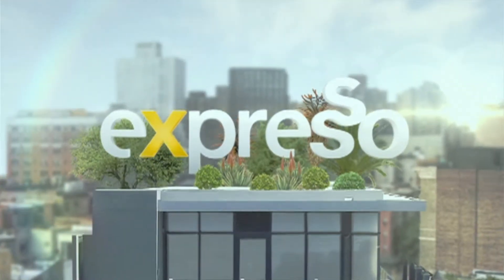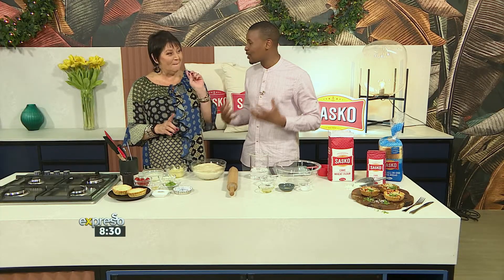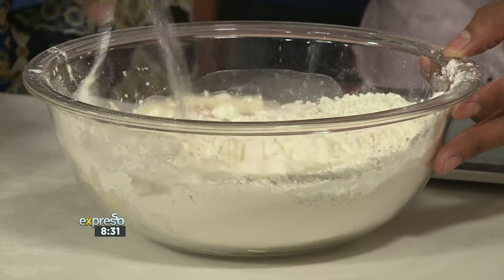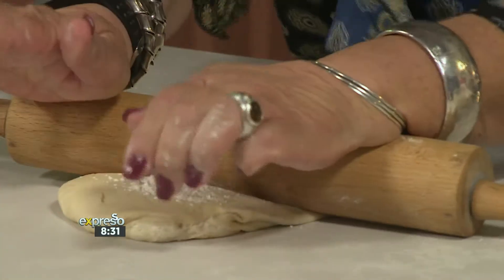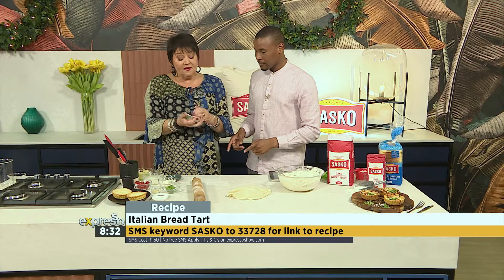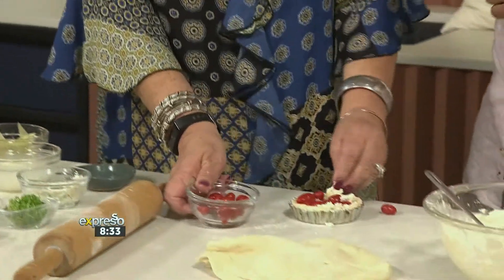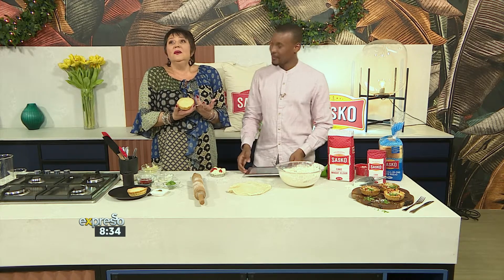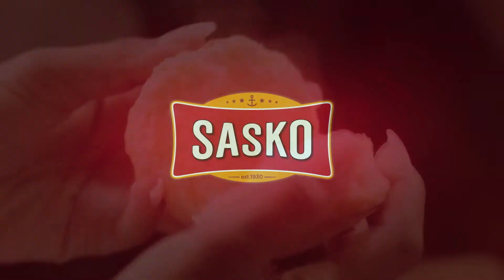How to Join Jenny Morris for a Baking Workshop (SASKO)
Passionate about real bread, Jenny Morris wants to share that with you this morning! If you too love bread and baking and want to learn more then why not like and comment on our Expresso FB page competition post to stand a chance to win a morning of baking with SASKO and Jenny Morris this Saturday 30 November.